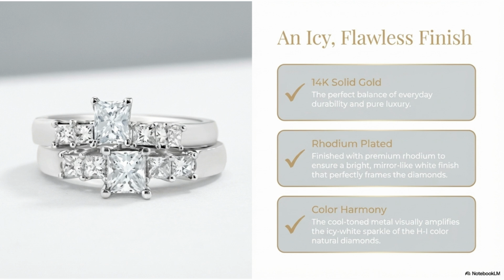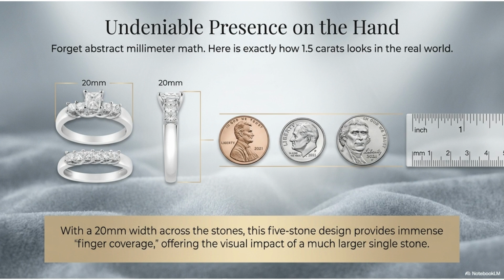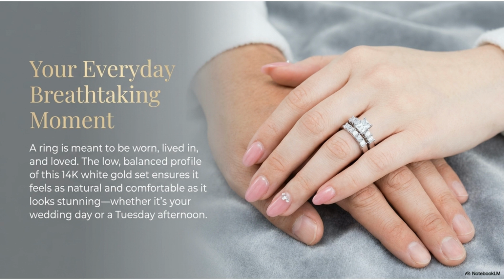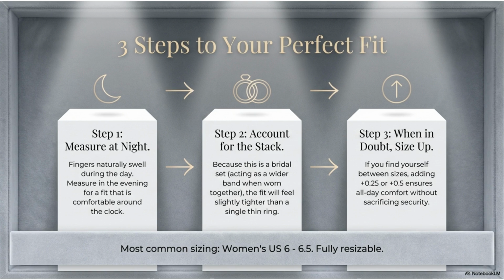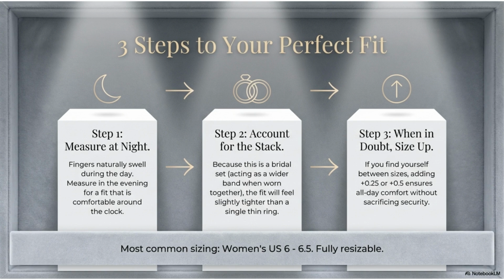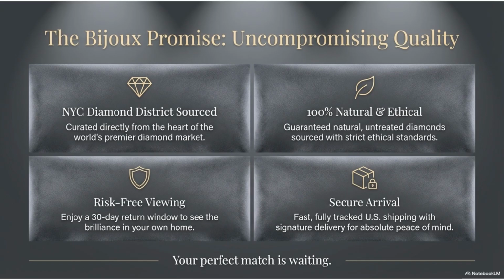Princess Cut Diamond Bridal Set | Engagement Ring & Wedding Band | Bijoux-NYC Direct Jewelry Review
Bijoux-NYC Direct | Certified Diamond Education from New York’s Diamond District

This video features a princess cut diamond bridal set showcase, presenting a close-up slideshow view of an engagement ring and matching wedding band designed in a classic multi-stone bridal style. This jewelry presentation is part of our slideshow series focused on certified diamonds, engagement rings, and fine jewelry details viewed in high clarity.

Our channel provides structured guidance on diamond buying, grading standards, and jewelry construction based on real industry practices used in the New York Diamond District. Each video is designed to help viewers understand how diamonds are evaluated, how engagement rings are made, and what details professionals look for when selecting fine jewelry.

This bridal set features a princess cut center diamond with matching side stones set in a coordinated engagement ring and wedding band design. Princess cut diamonds are known for their sharp geometry, strong brilliance, and modern square profile, making them one of the most popular choices for engagement rings and bridal sets.

This slideshow presentation allows you to view the ring from multiple angles, showing the setting style, stone layout, and overall design structure. These showcase videos are created to help buyers see jewelry details clearly before making a decision.

This video is part of our jewelry slideshow playlist featuring:

• Engagement ring showcases
• Diamond bridal sets
• Certified diamond jewelry
• Close-up jewelry reviews
• Fine jewelry presentations
• NYC Diamond District buying standards

All diamonds sold are conflict-free and sourced in compliance with the Kimberley Process.

New jewelry videos added regularly.